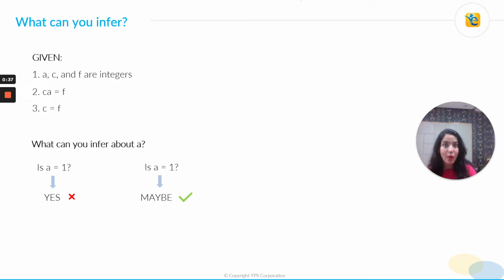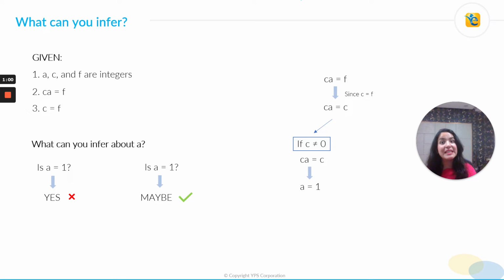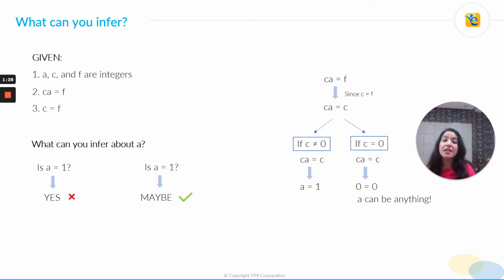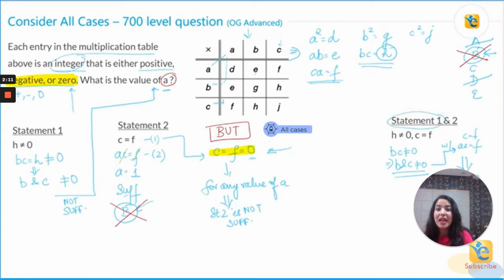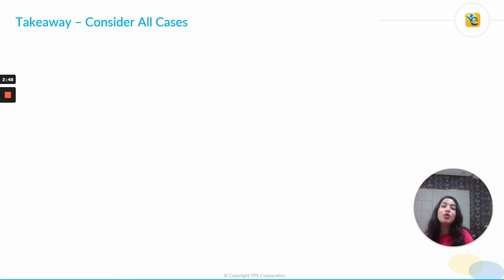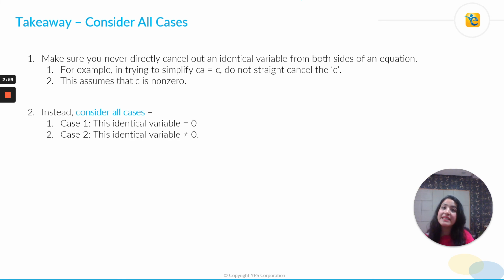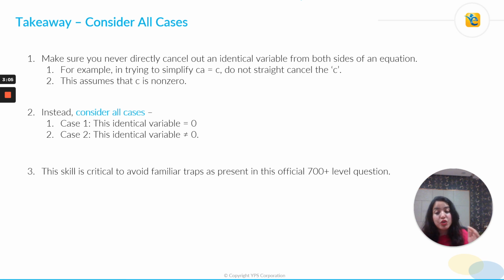GMAT Quant | Key Skill for a Q51 | Consider All Cases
This video introduces a very critical skill that you need to have in order to master GMAT Quant. It is the process skill of “Consider All Cases”.

In this video, Shweta uses a simple example to truly drive home the power that this one skill commands.  It can alone be the distinction between a question going right or wrong. See that in action as you get assigned a 700+ level official question to solve and test yourself!